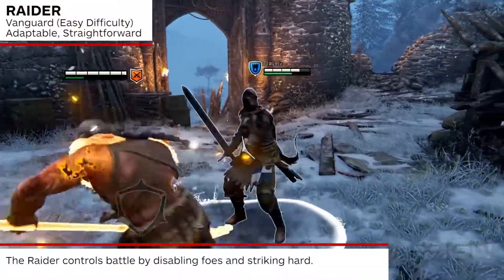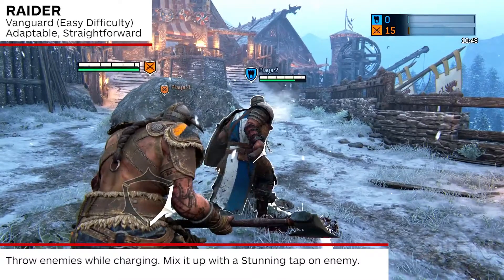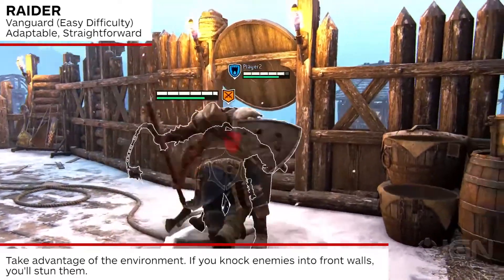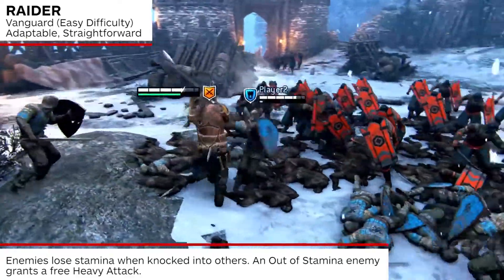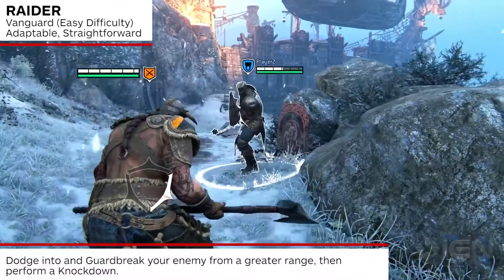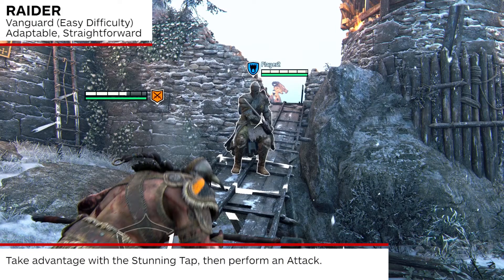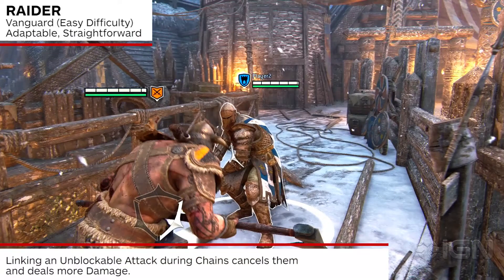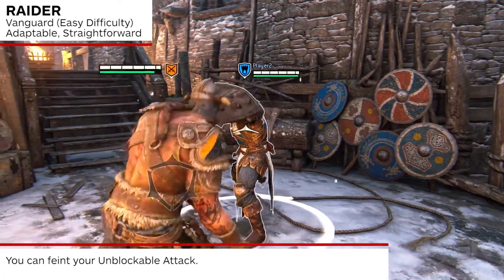For Honor Guide: Vikings Raider Advanced Strategies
Learn the advanced strategies and how to dominate with the Vikings' Raider on the brutal battlefields of For Honor.

Follow IGN for more!